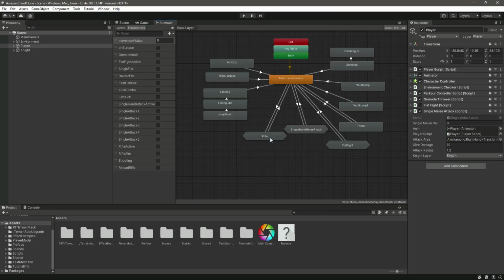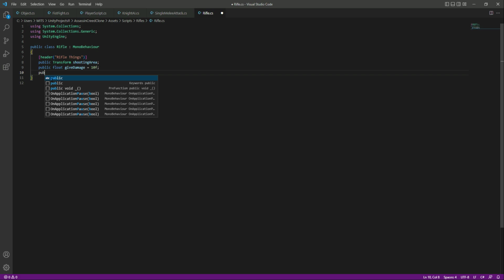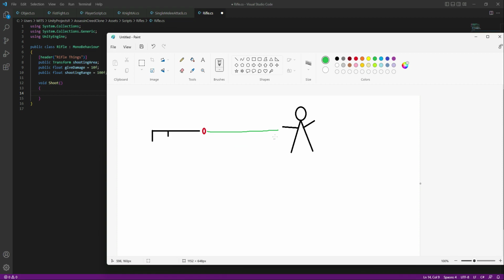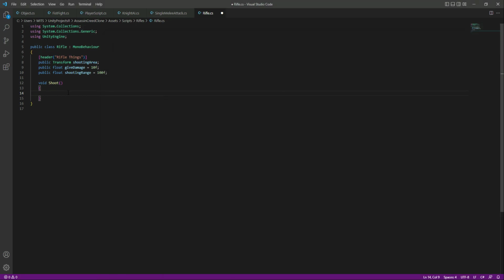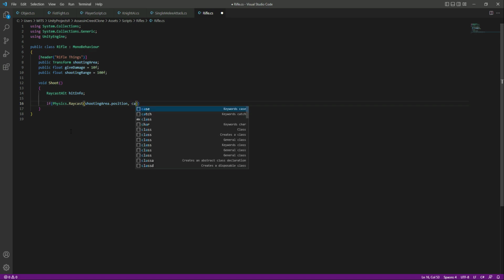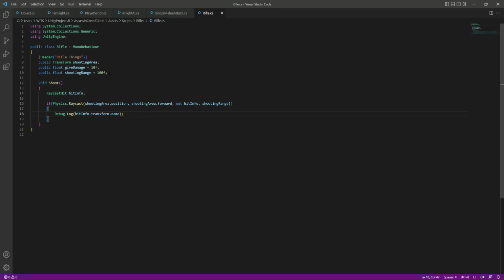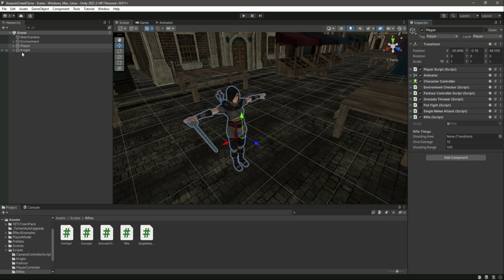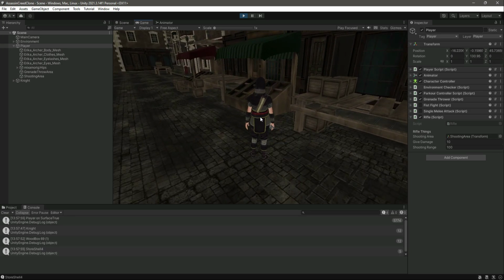Unity Gun Script | Unity Weapon ScriptableObject | 3d iOS & Android Mobile Game Development Tutorial